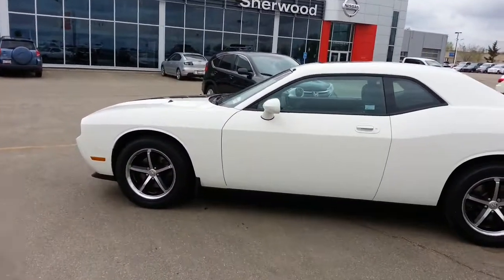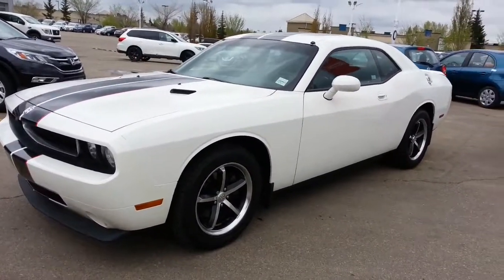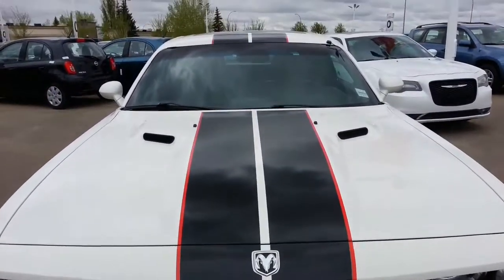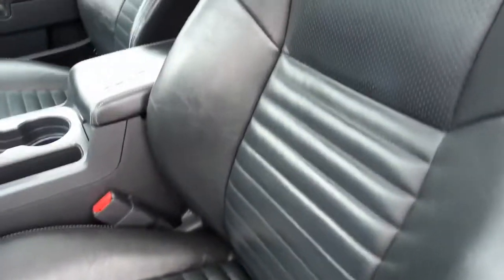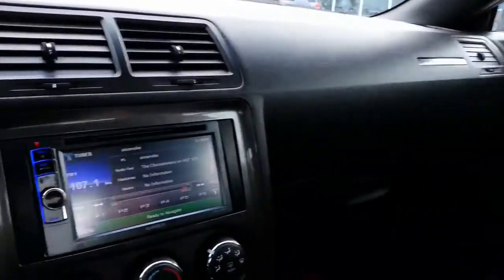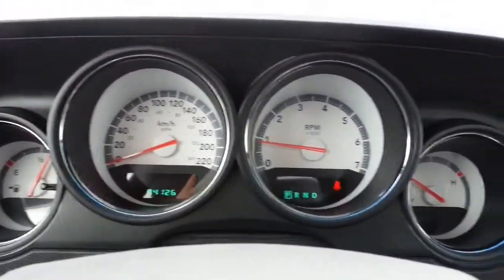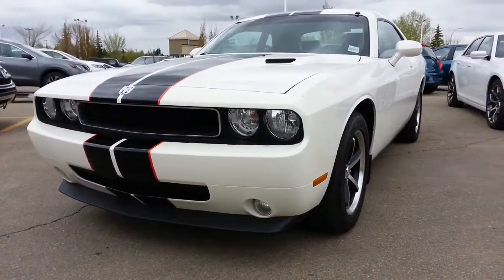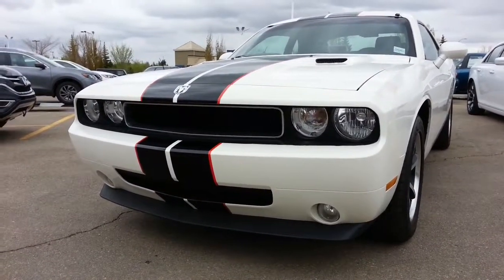2010 Dodge Challenger